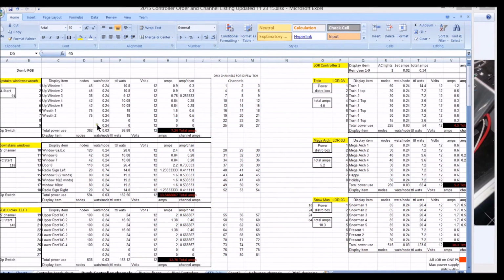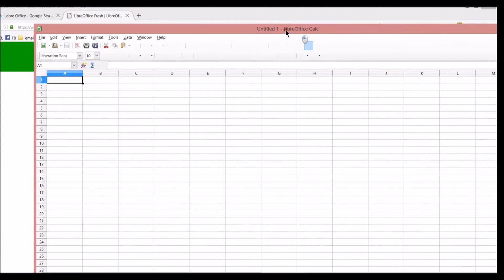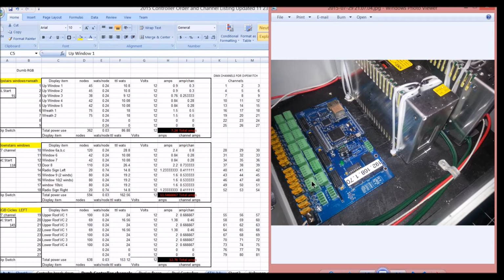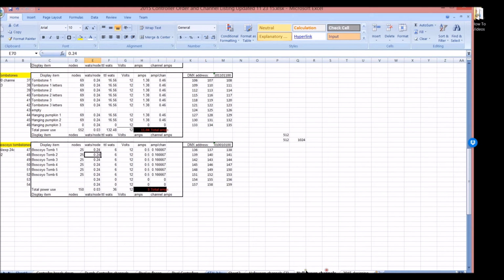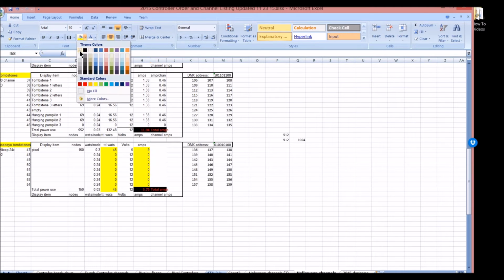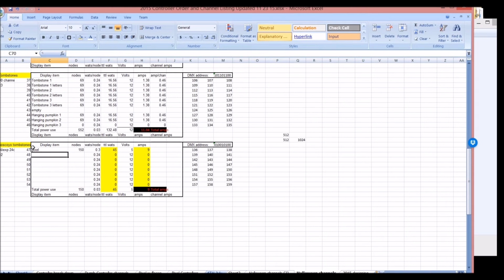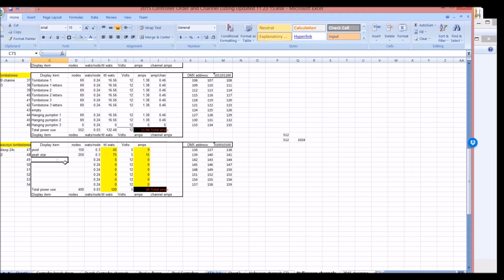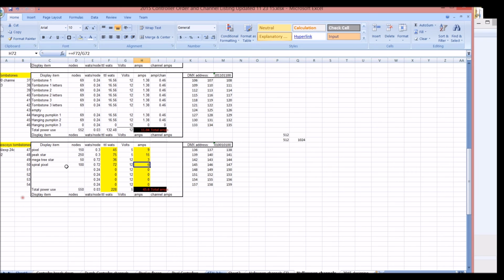Pixel Power Calculations with Excel FREE DOWNLOAD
This video will show you how to use my Excel spread sheet for your own display.  You can download the file here: